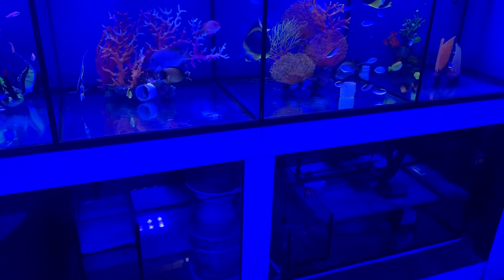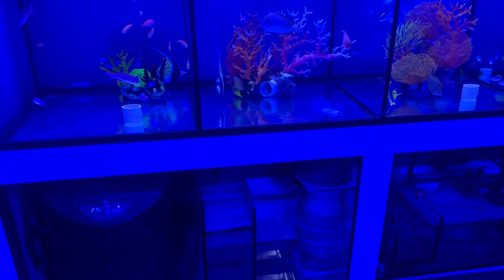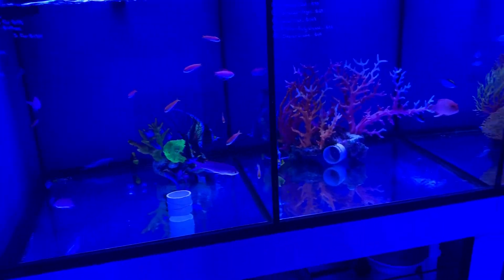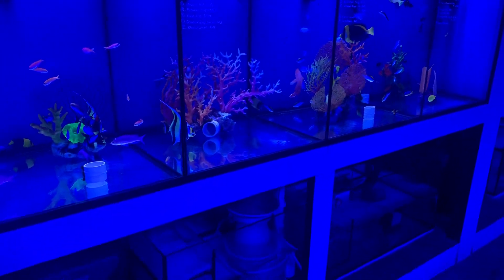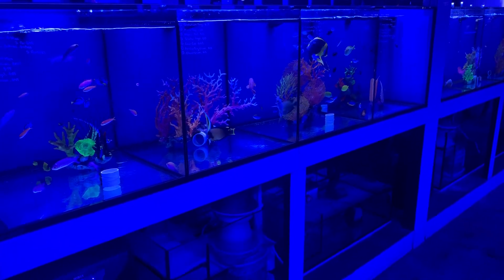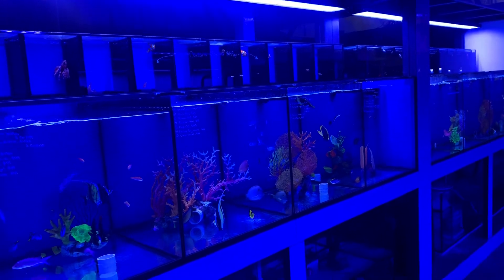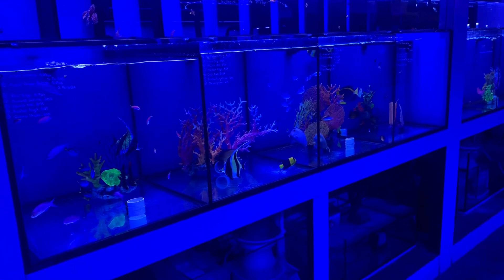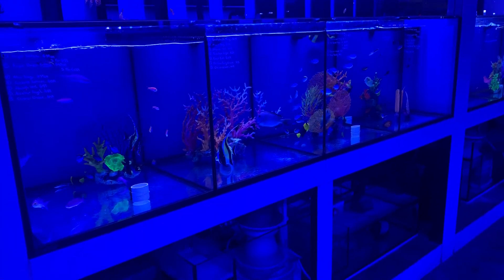Using ozone with an ozone reactor